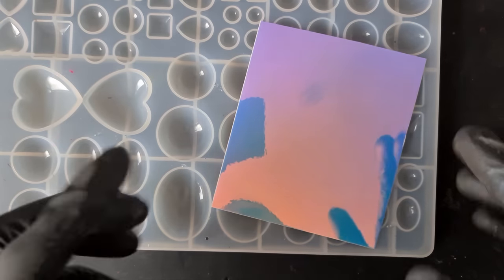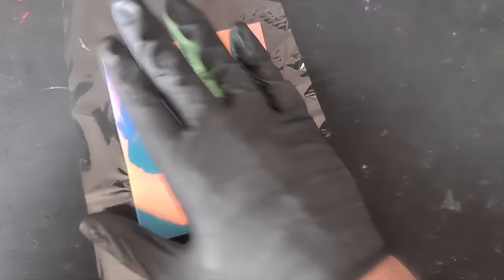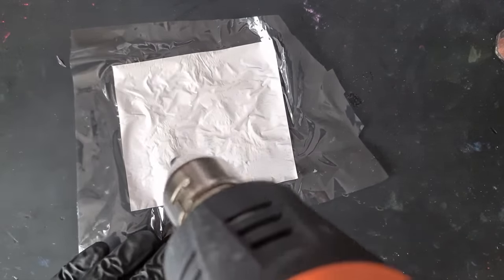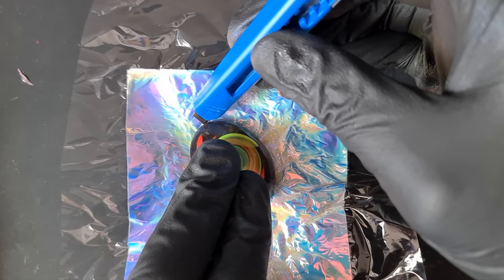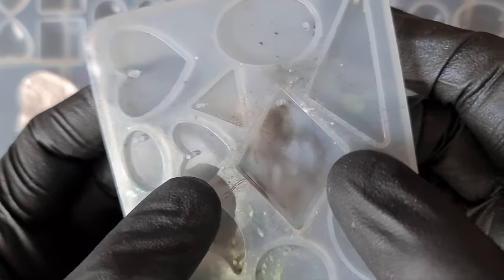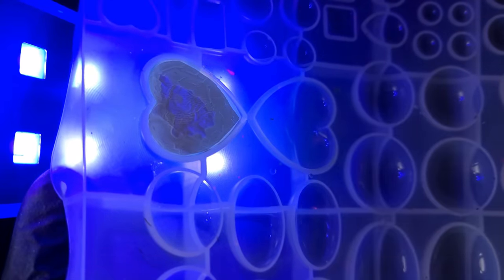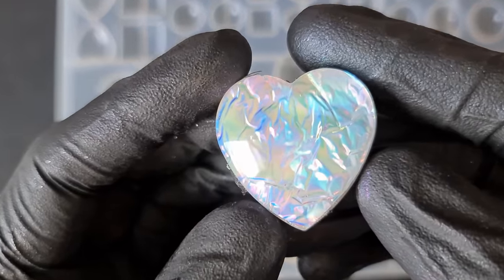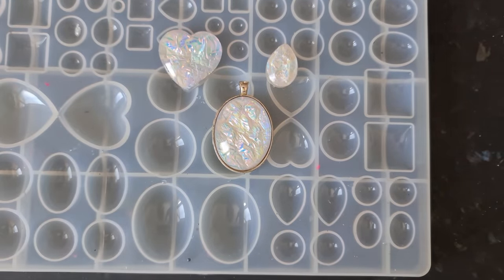#162. WOW - I DID NOT Expect These Results! A Resin Art Experiment by Daniel Cooper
Hi all,

Here is a video of me creating some crazy effects using leftover holographic vinyl, the color I used was called Opal white, these didn't turn out the way I hoped but still a great effect I think 😍.

UK Storefront:

US Storefront:

Holographic Vinyl Set UK

Holographic Vinyl Set US (Equivalent, or select Opal white)

25 Micron Clear Cellophane UK

25 Micron Clear Cellophane US: Unable to find a link

Heat Gun UK

Heat Gun US (alternative)

Let's Resin 1000g UV Resin UK

Let's Resin 1000g UV Resin US

30x40 Bezels with Glass Cabochons UK

30x40 Bezels with Glass Cabochons US

Stay safe whilst creating beautiful art 🙏